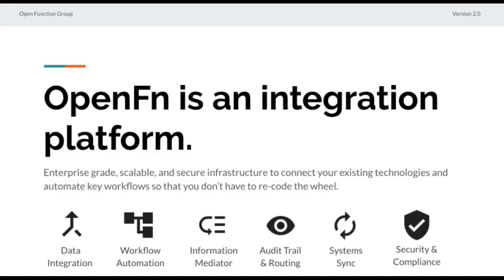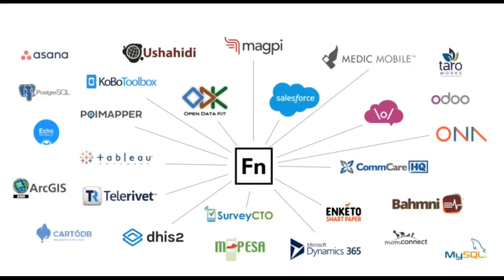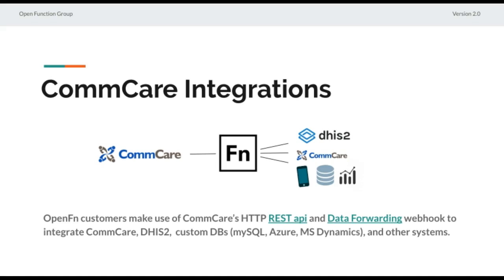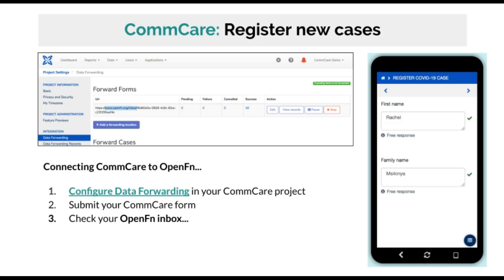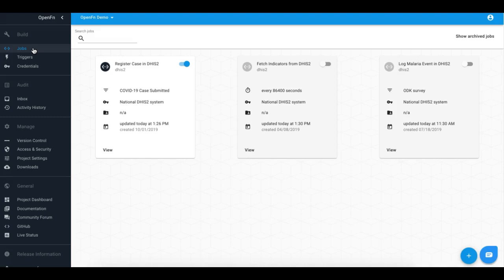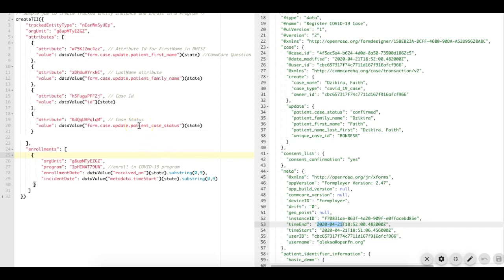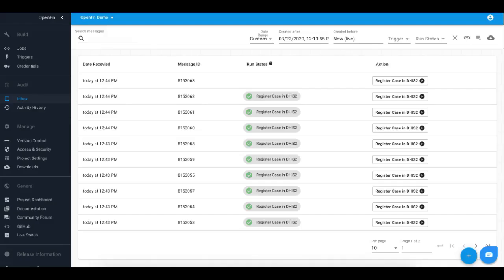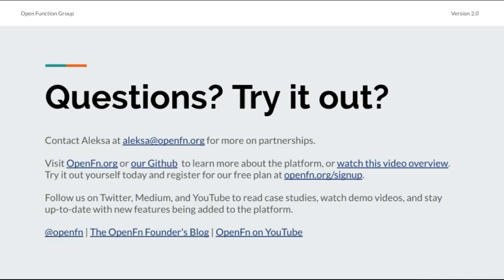OpenFn CommCare-DHIS2 integration for COVID-19 case monitoring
Demo of OpenFn integration between CommCare and DHIS2 that enables real-time COVID-19 case monitoring. Organizations use OpenFn to connect existing technologies and automate key workflows. Learn more how OpenFn is supporting the COVID-19 response